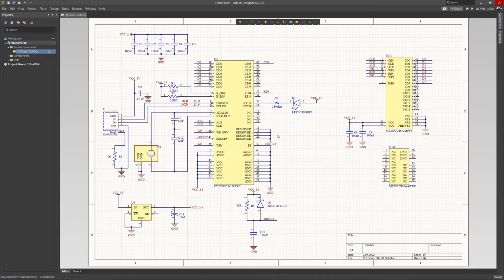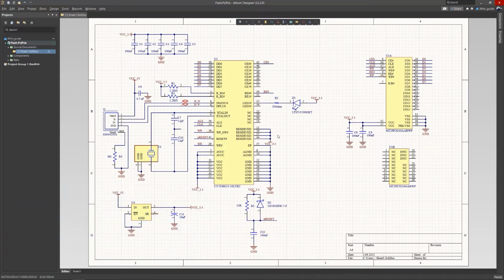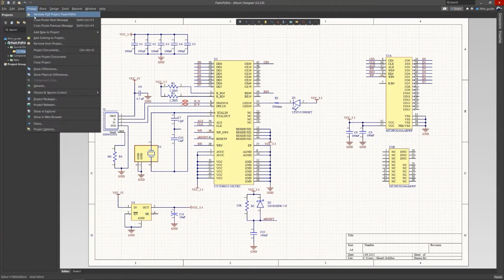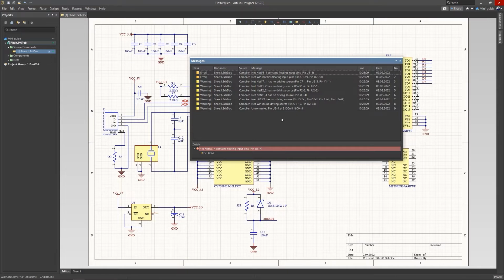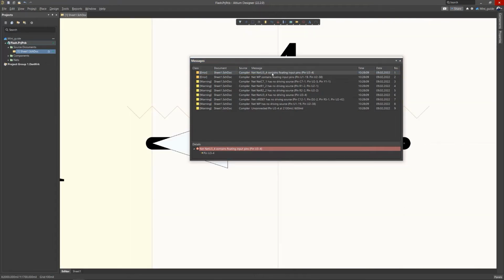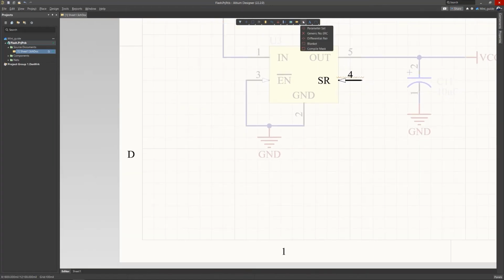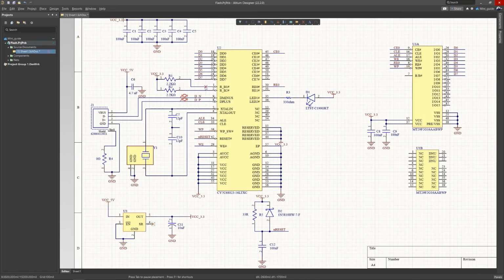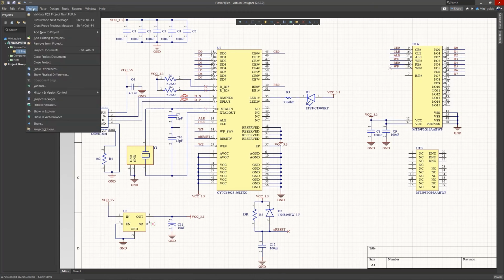Running a Schematic Validation Check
Learn how to validate a schematic that checks for duplication of components, connected nets, and the correct use of design objects. You’ll also learn how to review and fix errors found during your validation check.